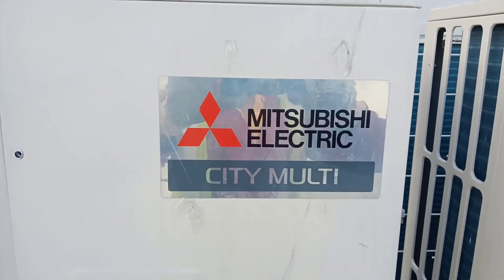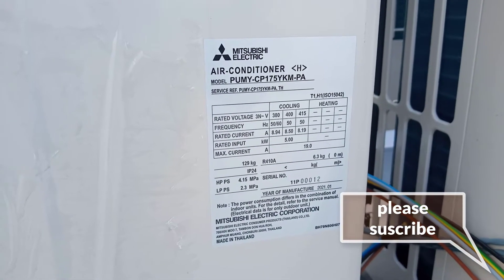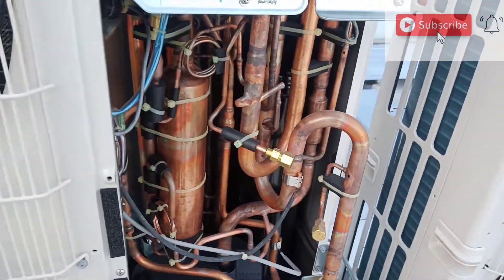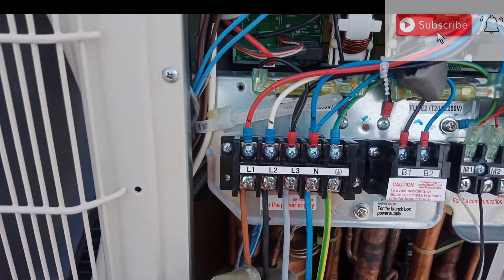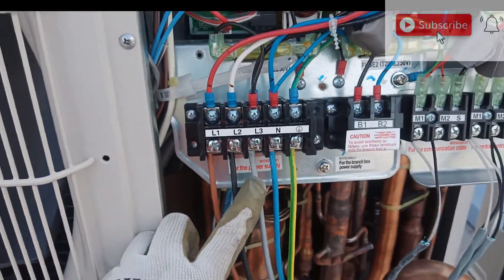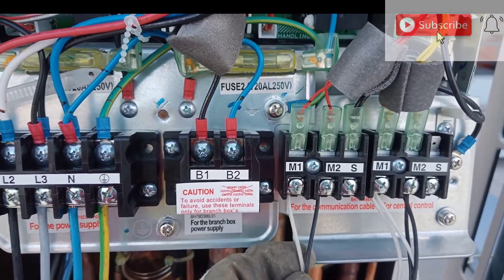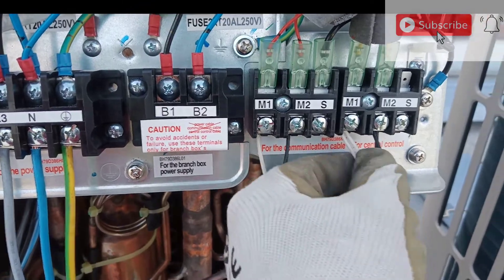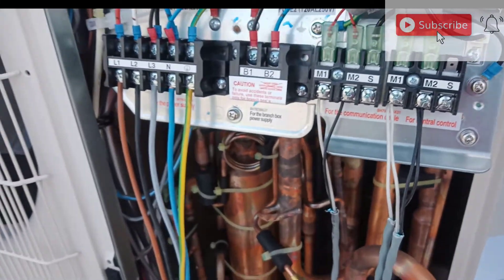Mitsubishi 3phase wire connection /crc connection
Hello Guys It is Great to see you again on our channel forever tech we hope you always support our efforts because we can not run this channel with out your support good luck and have a nice day.

In this Video We have Given Complete Information about the wiring connections of Mitsubishi Dc Inverter Ac which is 5 wires Wiring Connections. After this video you will be able to wire mitsubishi air conditioner Easily.

This video originally in urdu hindi but we will add its subtitles/CC in english which will help to all other audience to uderstand and learn from This video.
ystems